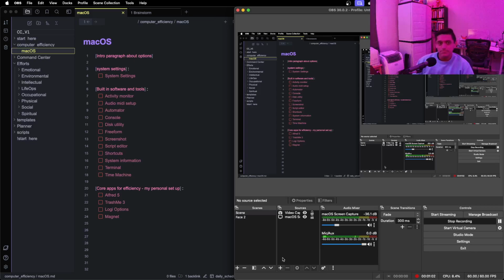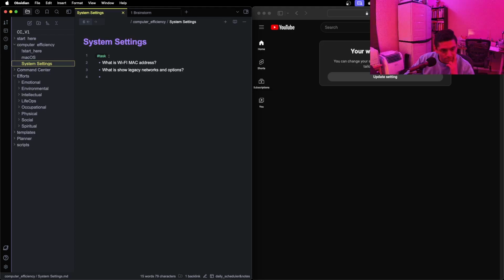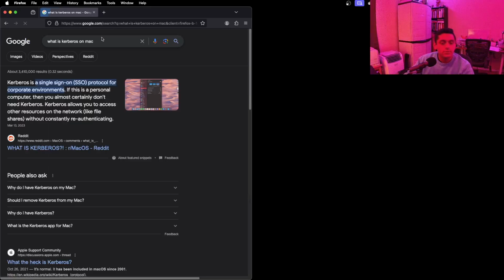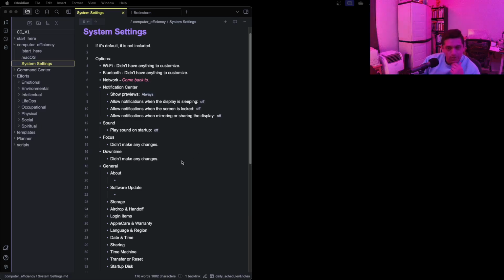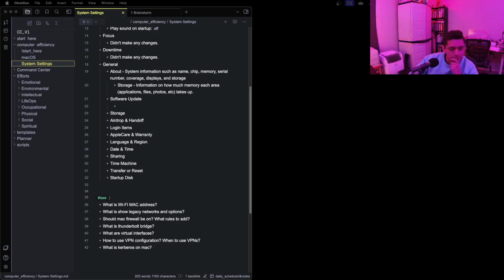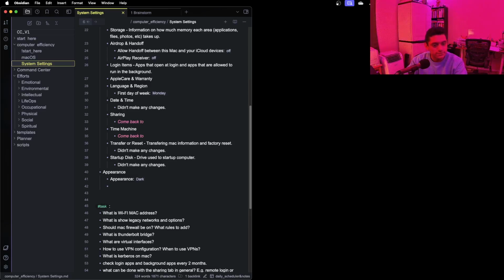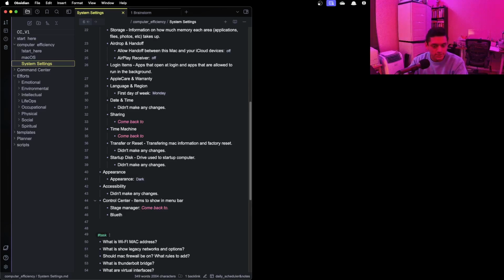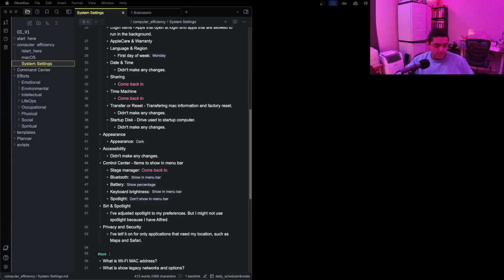Day 22 - MarchToStartup - Optimizing and Customizing Computer (macOS) for Efficiency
Day 22 of MarchToStartup.

My goal over the next few days is to finish optimizing my Mac for productivity and efficiency.

The approach I am taking to my MarchToStartup is to build a solid foundation. If you are looking for an actual plan and actual building, you have two options:
2. Come back in a month.

For now, I am focused on setting up a solid system for maximum efficiency/productivity.